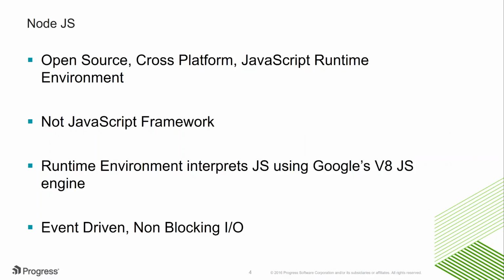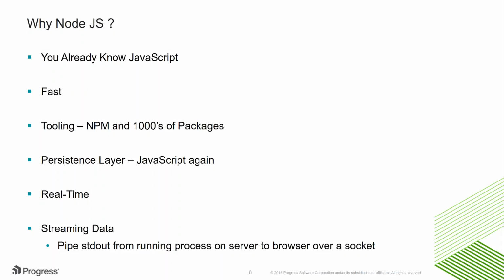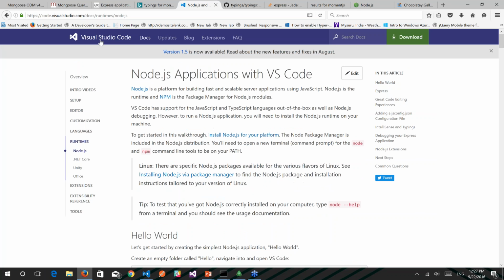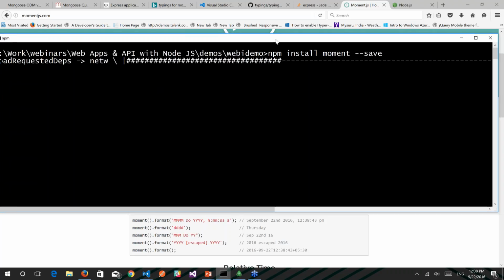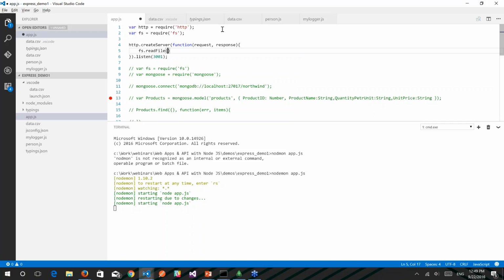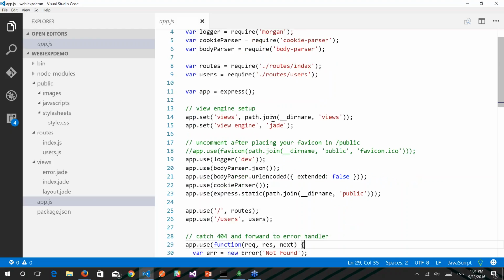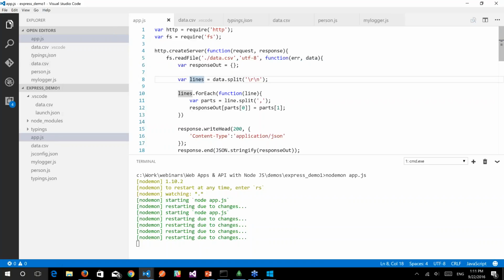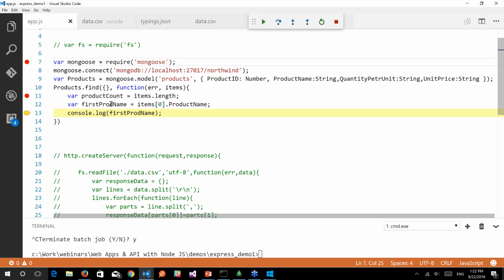Now Build Web Apps and API with Node.js